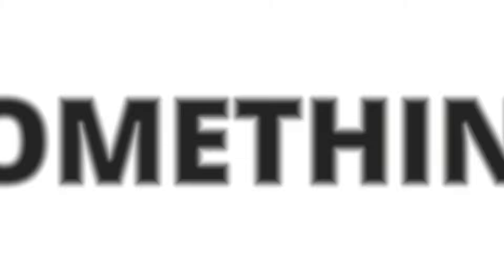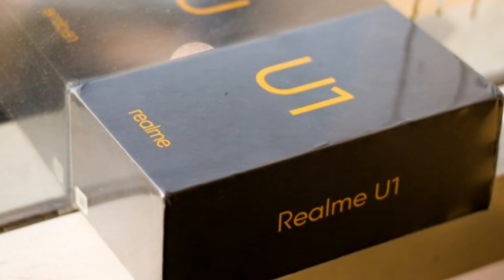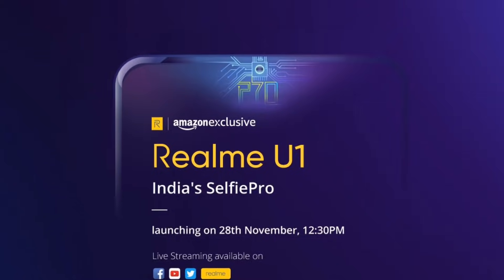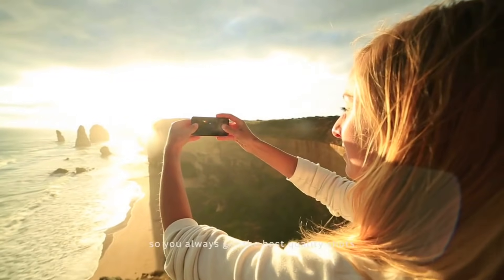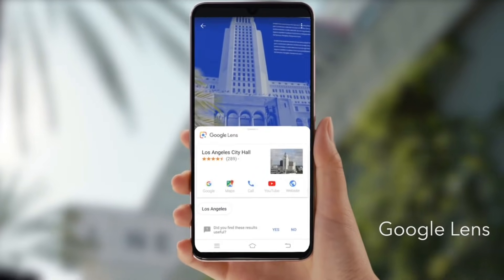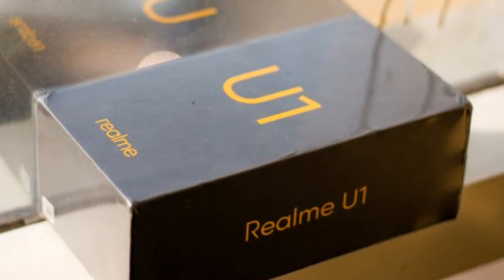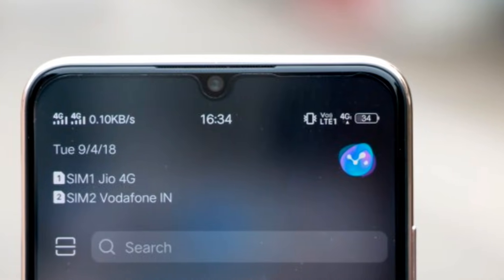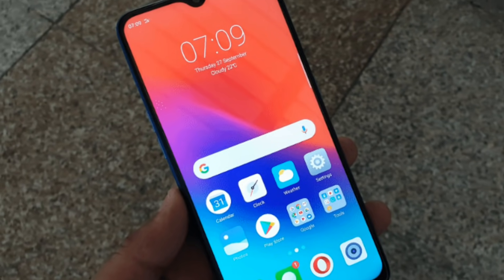RealMe U1 - Hands-on, Price, First Look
Realme U1 Price in India is approximately Rs. 14,990 for 4 GB RAM / 64 GB internal storage variant. Also, it is anticipated to be released in two attractive colour choices i.e. Black and Gold. Under the hood, this latest mobile by the brand will come with a new and powerful configuration and hardware, specifically the advanced processor from MediaTek. There are a Light sensor, Proximity sensor, Accelerometer sensors as well in the phone. It is a dual sim smartphone supporting Nano type sims in its both slots paired with networking settings such as Wi-Fi 802.11, b/g/n, Mobile Hotspot, Bluetooth, Volte, A-GPS, etc. Let’s have a look at the details of this Realme U1 mobile.

Boosting a huge 6.3-inch IPS LCD and HD+ screen with a screen resolution of 1080 x 2340 pixels. The Realme U1 display comes with a pixel density of 409 PPI along with an aspect ratio of 19.5:9.Realme U1 sports a bezel-less display with a capacitive touchscreen that supports multi-touch functionality.

The smartphone runs on Android v8.1 (Oreo) operating system and Octa-core (2.1 GHz, Quad core, Cortex A73 + 2 GHz, Quad core, Cortex A53) Processor which is seated upon MediaTek Helio P70 chipset. It’s 4GB Ram ensures lag-free performance and will keep the multitasking easy-going. For excellent visual experience, Realme U1 features Mali-G72 MP3 Graphics that keeps the device run smoothly.

Undoubtedly, the device is elegant in looks with beautiful edges without any compromise on its configuration.

Realme U1 16 MP plus 2 MP Camera Set-up: The to-be-released Realme U1 sports a 20 MP Front Camera with a LED flash designed to capture stunning pictures in all lighting conditions. It is capable enough to click images with a resolution of 4616 x 3464 pixels. It further comes with a combination of advanced camera settings such as Exposure compensation, ISO control, Auto Flash, Digital Zoom, Face detection, Touch to focus, and Shooting Modes like Continuous Shooting and High Dynamic Range mode (HDR).

The smartphone features dual-rear cameras which capture praise-worthy quality pictures. As far as its selfie camera is concerned, there is a lens notched in the front that can click spectacular images.

These are some of the camera specs we can expect from the Realme U1.

Realme U1 Storage and Battery: Realme U1 is expected to be power-driven by a non-replaceable Li-ion battery of 4000 mAh capacity. This powerful battery is capable to run for longer hours on normal usage.
It has ample storage options owing to the inbuilt storage capacity of 64GB it comes with. Also, there is an external memory slot of up to 256GB which is enough to store a huge amount of data, files, pictures, videos or download apps.

Such a battery and storage availability will let users enjoy seamless downloading and usage without stressing much about these specs in the new Realme U1.